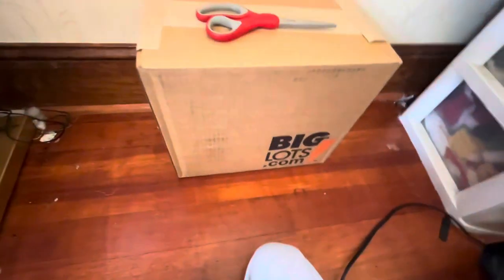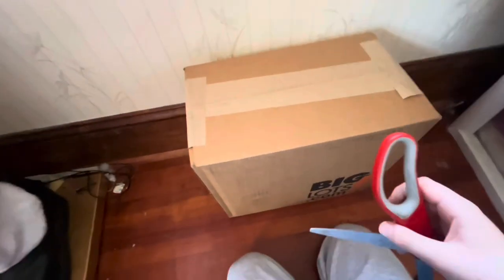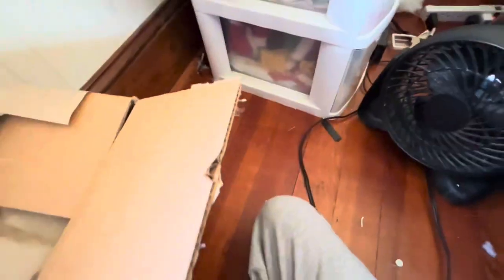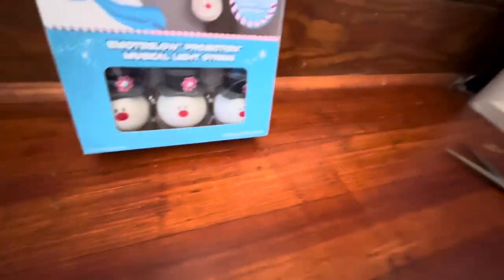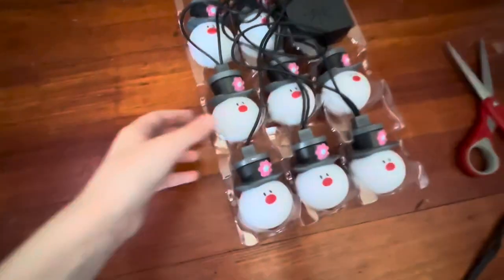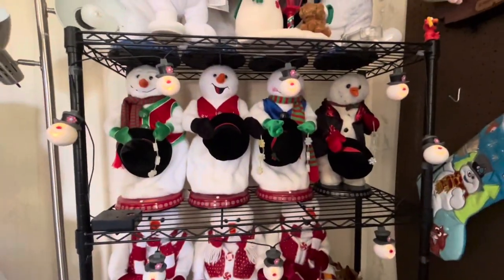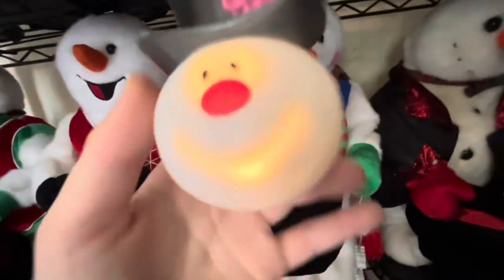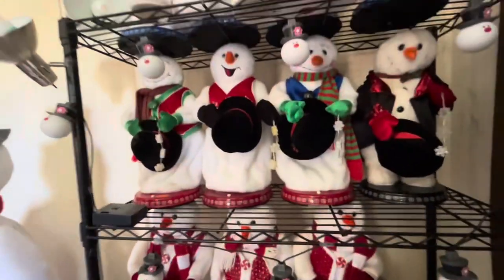Unboxing gemmy 2023 emoteglow frosty the snowman light string!